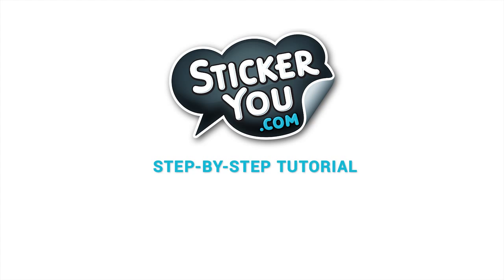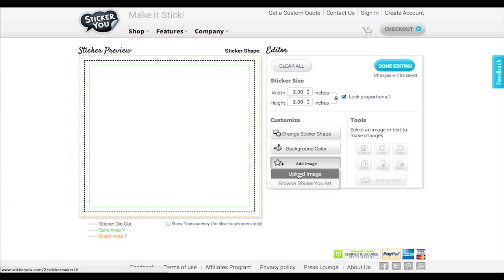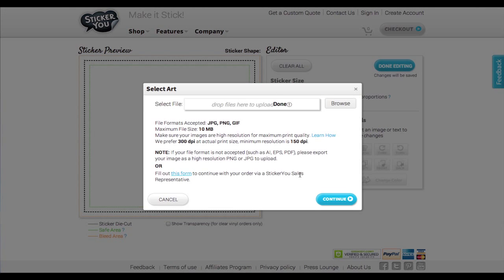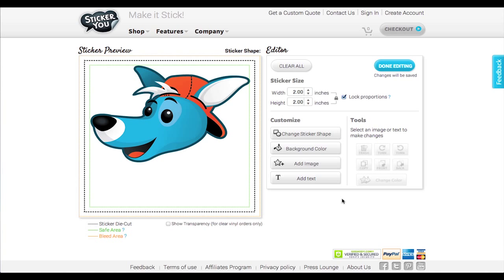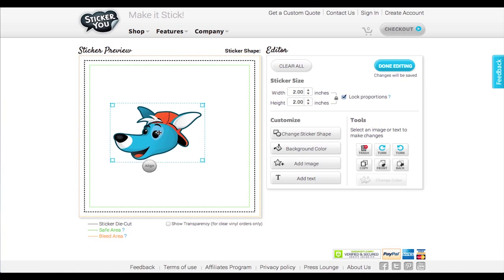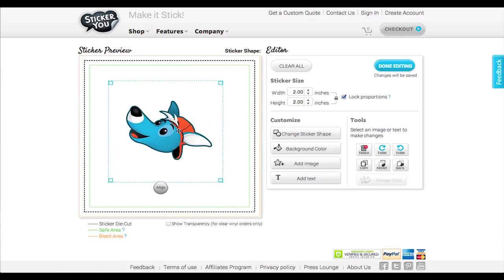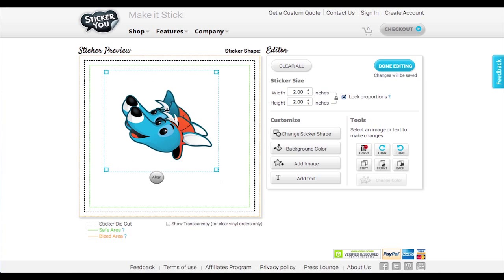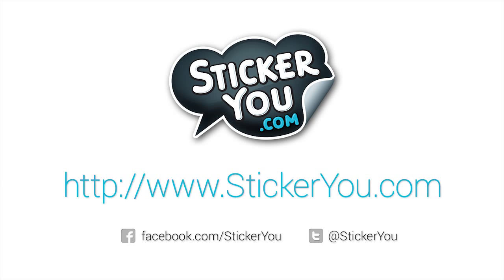Adding An Image -- StickerYou Tutorials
How to add an image on StickerYou's platform. Upload an image or use one from our database of over 10,000 graphics to make it stick!